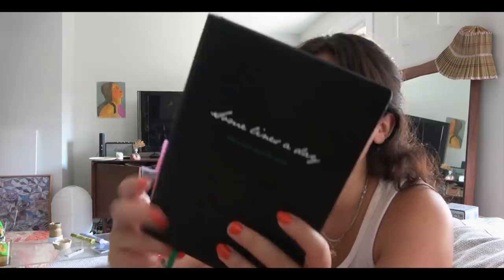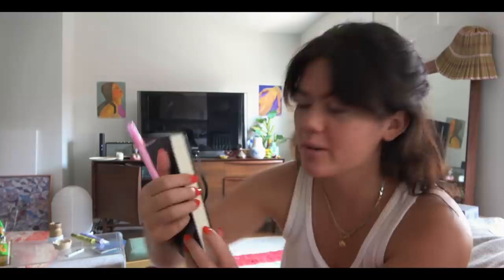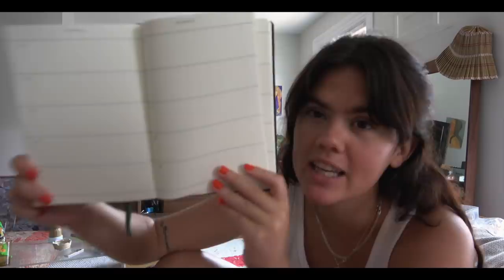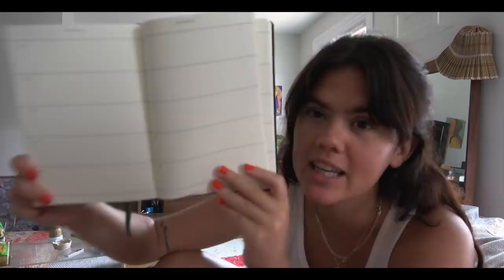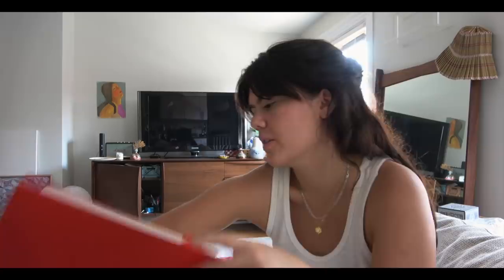24 Hours with Me in NYC: going out, friends in town, tennis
CLASS PASS -Let’s get fit together!!

WEAR I LIVE
Hi I’m Jenny! Come and stay for fashion, vegan food, travel, routines and hauls! I’m working towards a more sustainable lifestyle from wonderful NYC. I thrift the majority of my clothes in my haul videos and the makeup I use is cruelty free.

Love,
Jenny